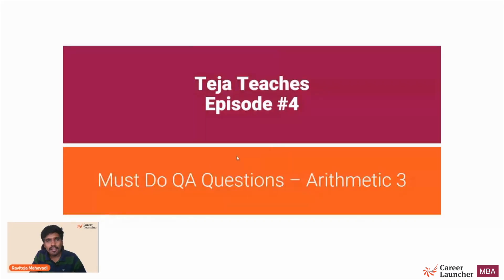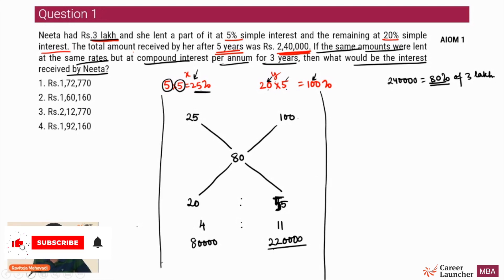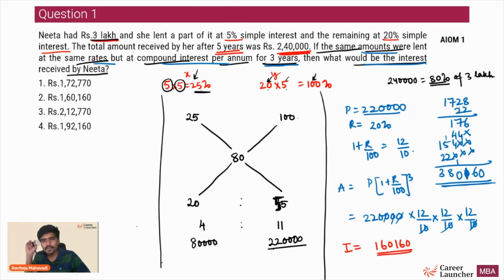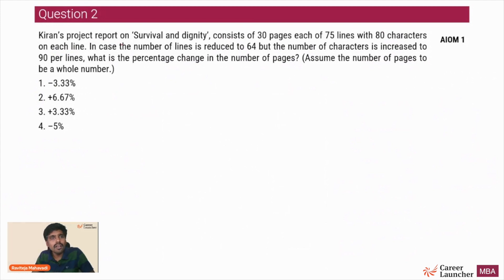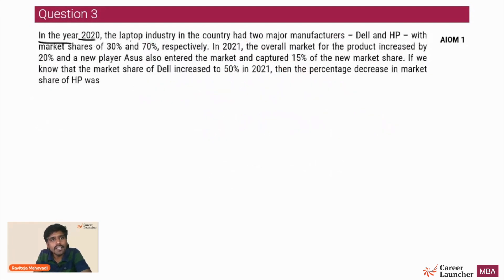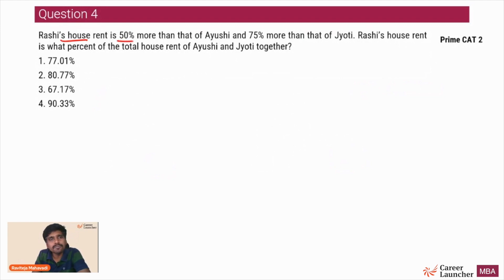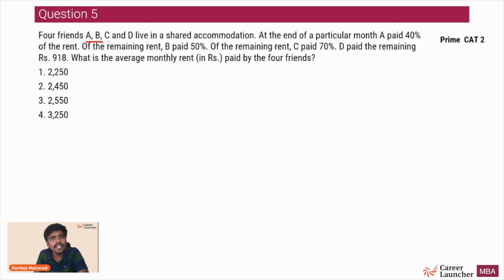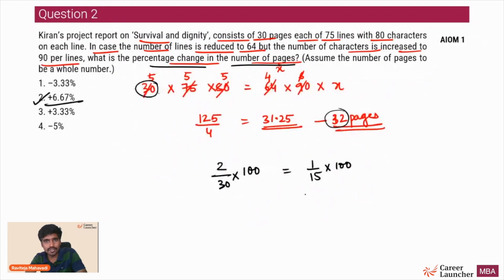Quants for CAT 2022 | Must-do Arithmetic Questions | Part - 3 | Career Launcher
Arithmetic is an important topic that roughly contributes 50% to the Quant section of CAT. In this video, our CAT expert Raviteja Mahavadi will solve the percentage and  SI/CI questions that appeared in CAT 2020 and CAT 2018 that you must do to get yourself familiar with this topic. Do let us know how you found the video in the comments below.

Welcome to Career Launcher where 'enable individuals to realize their potential and make their career dreams come true.

Career Launcher has more than 200 centers across India and runs various programs - offline, online, test series, self-prep programs
For Offline Programs:
Contact your nearest CL centre

Self-Guided Programs : VARC1000, DILR1000, QA1000 will be launched soon